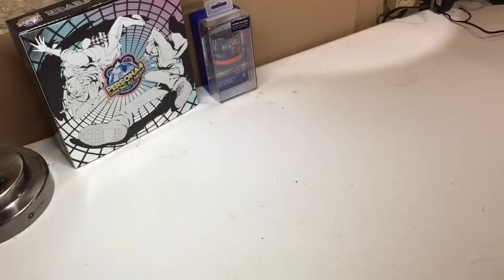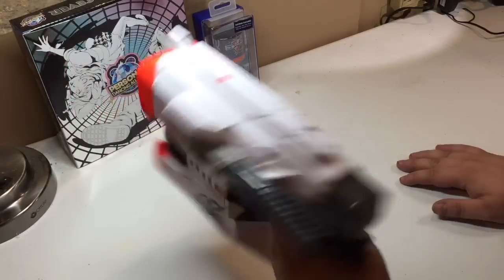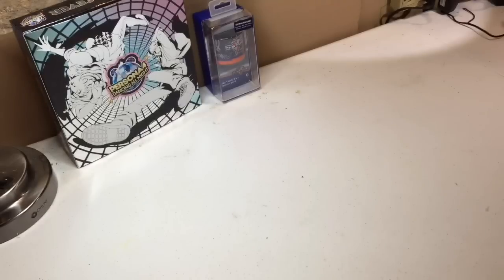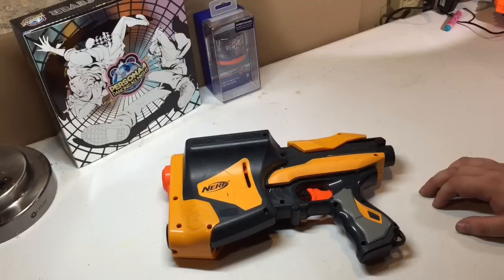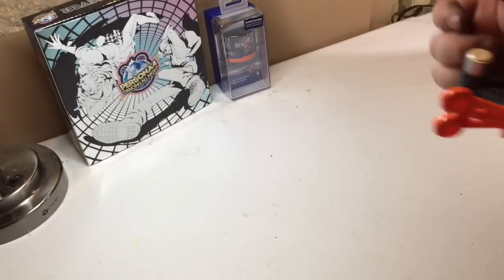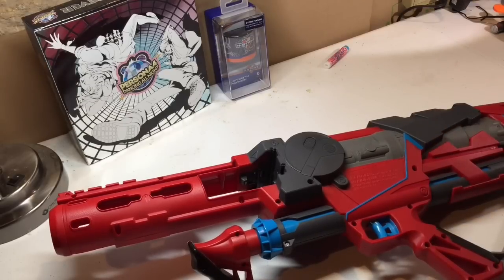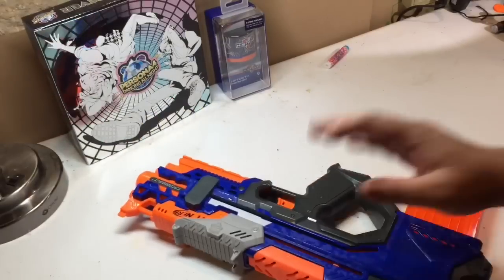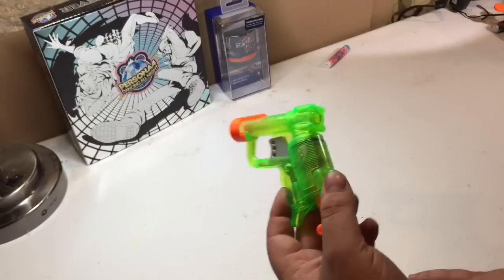I talk about my top 10 favorite Blasters for 16 minutes. | Walcom S7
The video NOBODY ASKED FOR.

WALCOMS7
1673 S. Market Blvd #10022